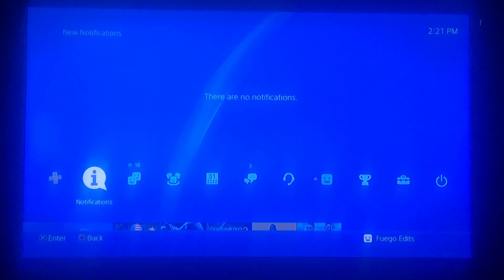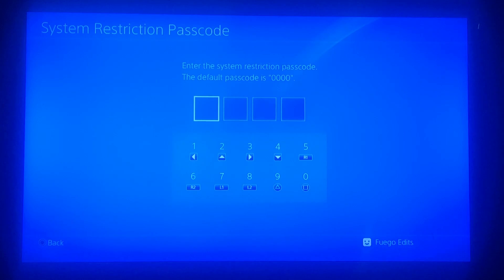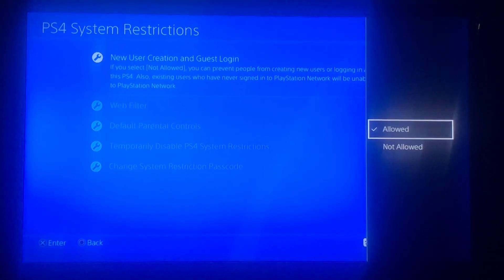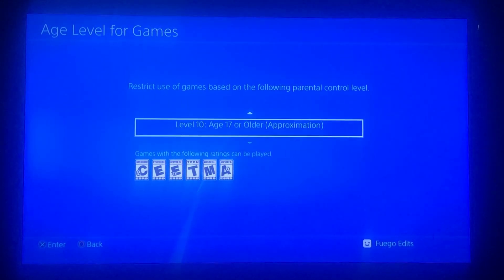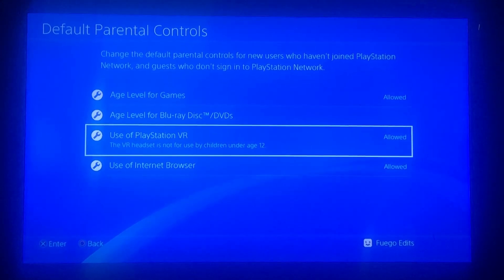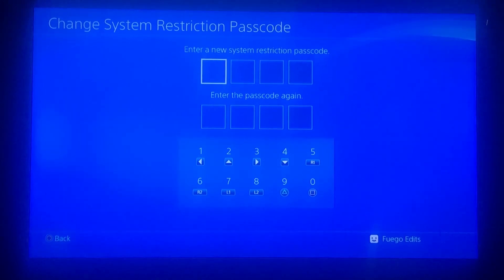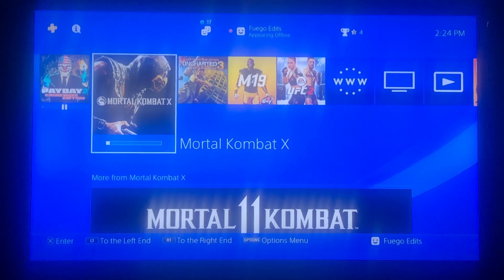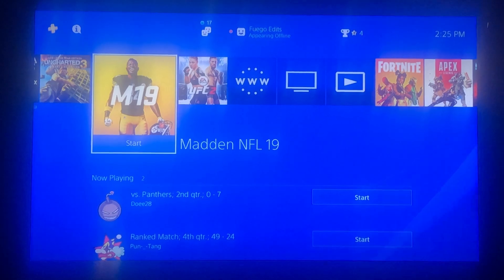PS4 PARENTAL CONTROLS: How To Remove Parental Controls On Ps4 (2019)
PS4 PARENTAL CONTROLS: How To Remove Parental Controls On Ps4 (2019) | Hello, everyone! Today I will be show you how to remove parental controls on your ps4 2019. You can do this even if you're young, the age doesn't matter lol. Most of the time it still has the default password, so you can do it on ps4 without the password, whenever you want to.